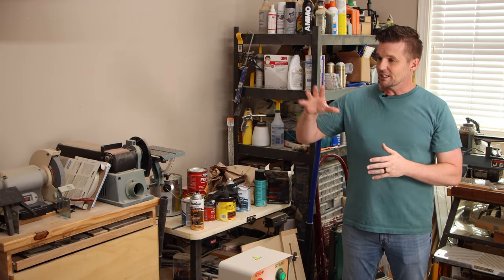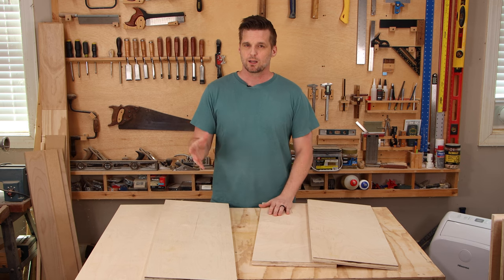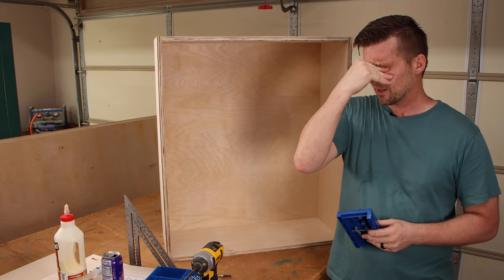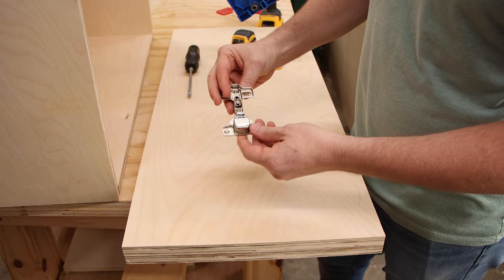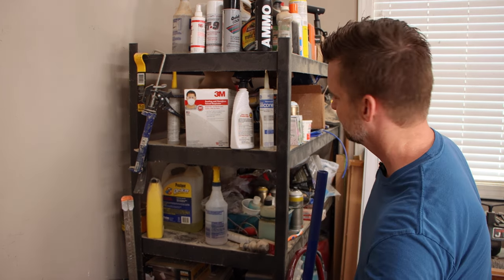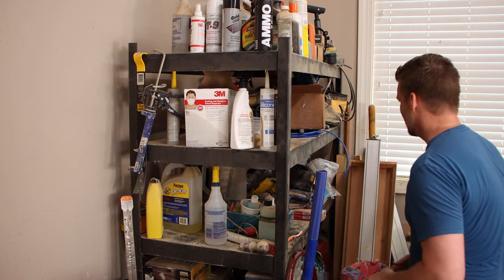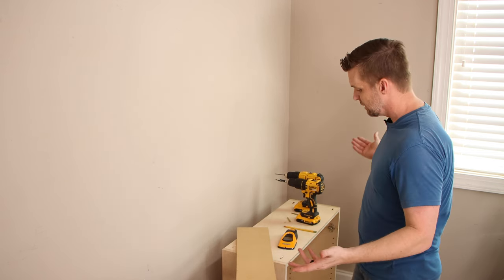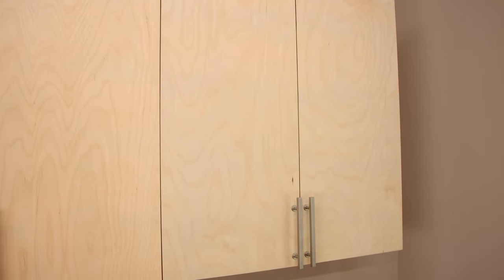Easy DIY Garage Shop Cabinets | Finally Organizing This Mess!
It's finally time to clean up the disorganized mess in my garage shop by building some shop cabinets! The cabinets are easy to build, but cleaning up these shelves is another matter.